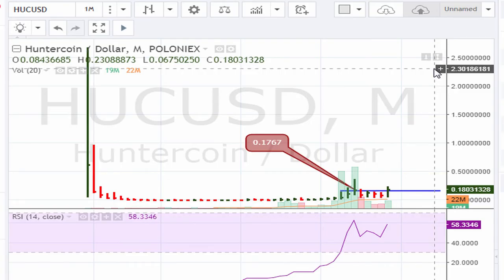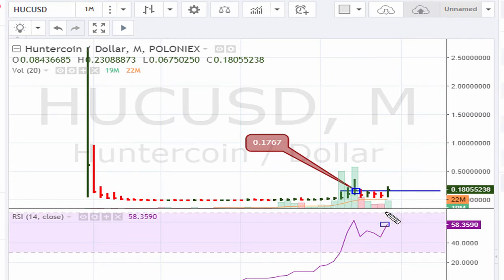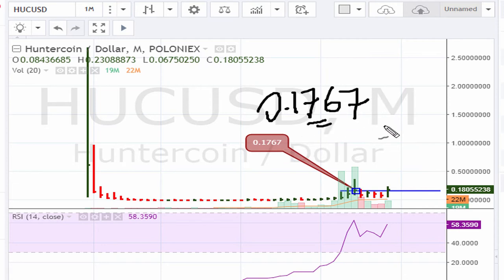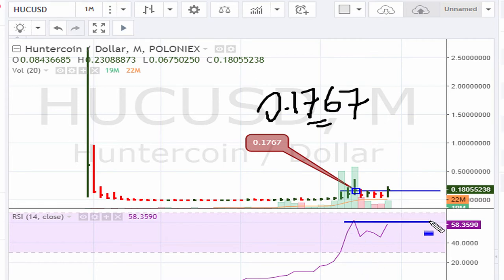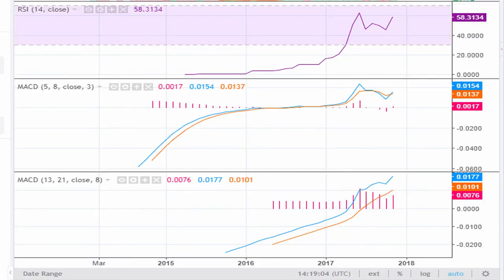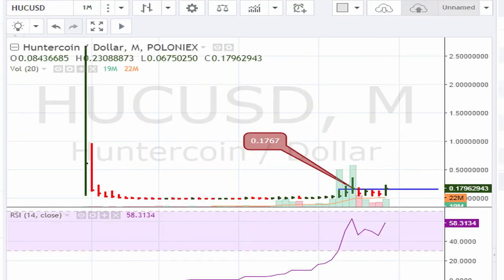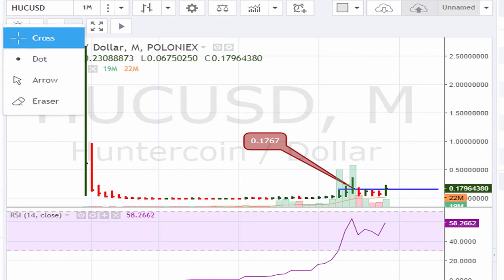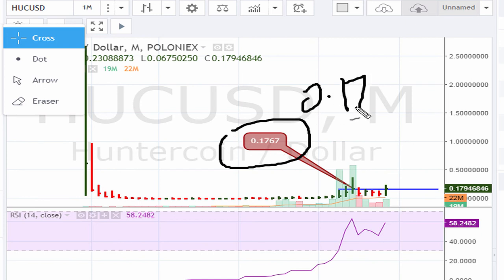How To Trade CryptoCurrencies - HUNTERCOIN / Dollar - HUCUSD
Technical analysis on CryptoCurrencies HUNTERCOIN / DOLLAR

Huntercoin / Dollar - HUCUSD - needs a breakout past 2017's monthly closing high at $0.1767.

How To Find Winning Stock Picks Everyday
How To Find Winning Stocks (Momentum Scanner)